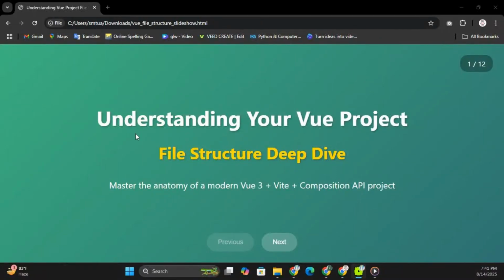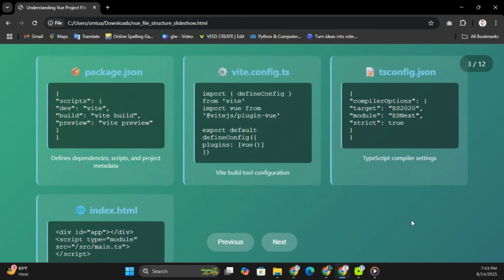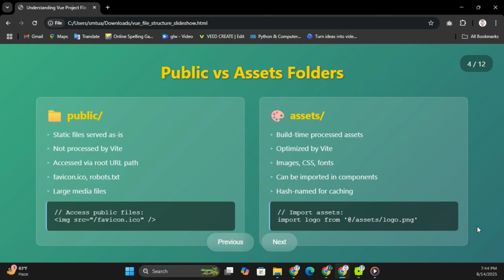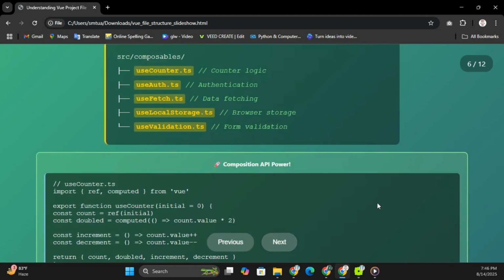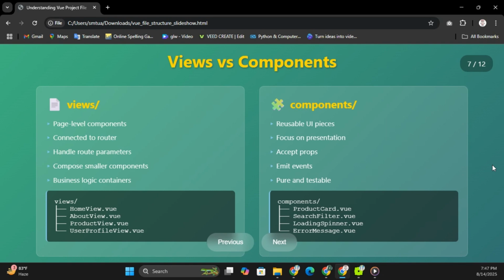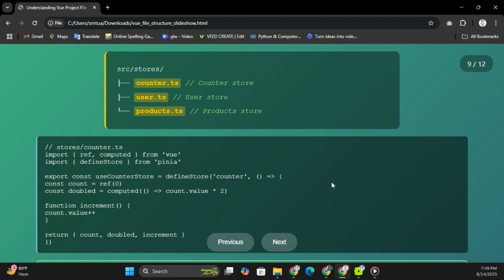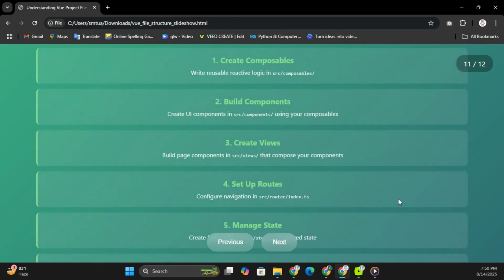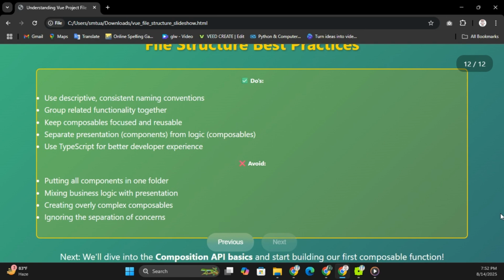Vue js File Structure Deeop Dive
Understanding Your Vue Project
File Structure Deep Dive
Master the anatomy of a modern Vue 3 + Vite + Composition API project